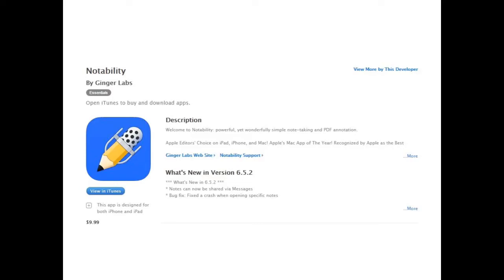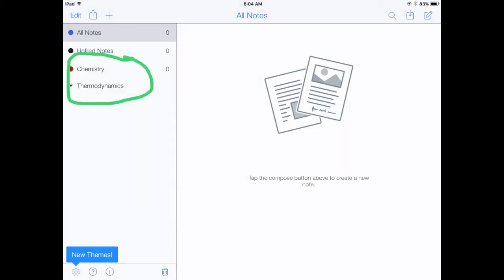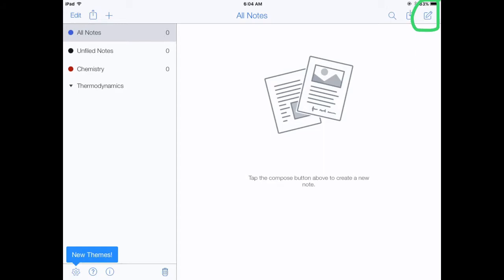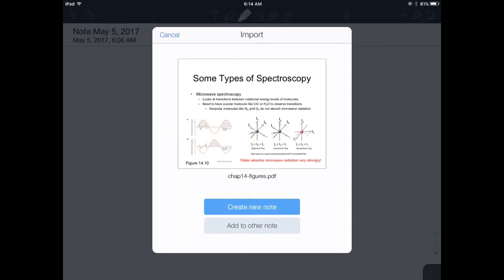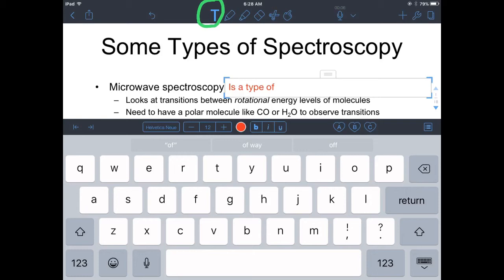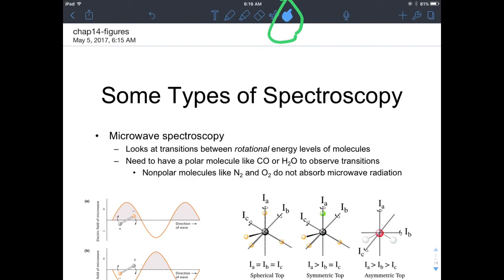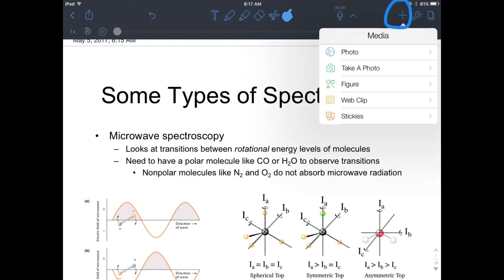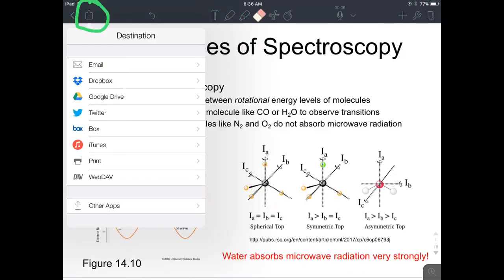Notability Tutorial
This is a app review on a note taking app that I created with Explain Everything.